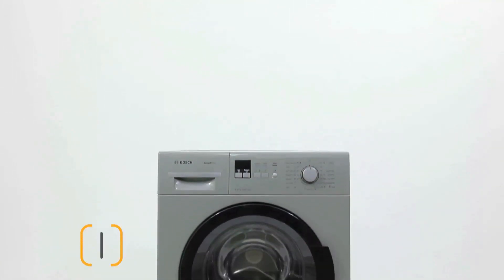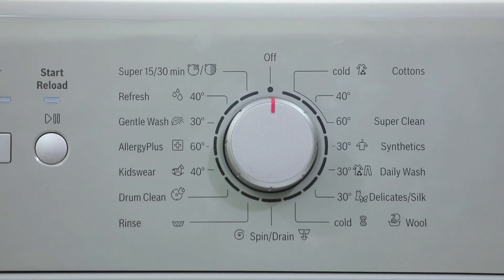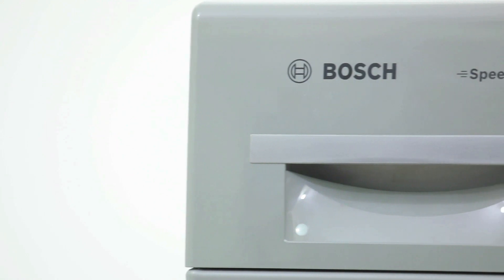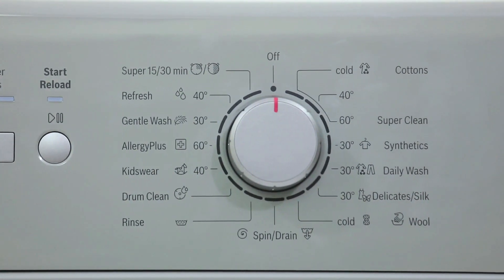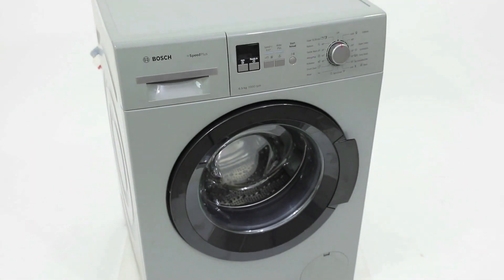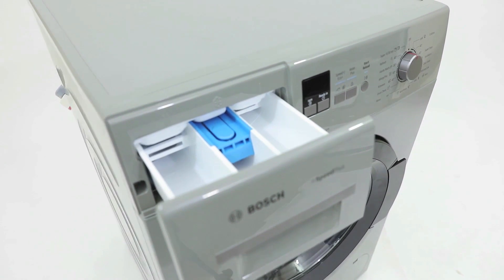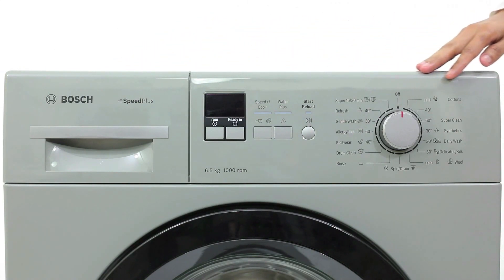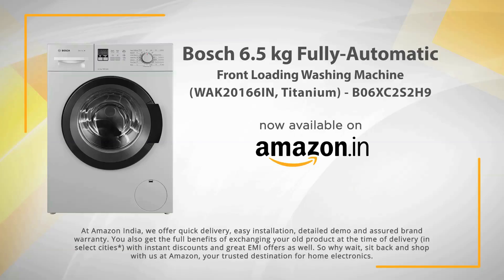Bosch 6.5kg Front Loading Washing- Available on Amazon India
Bosch front load washing machines are available as either freestanding or built-in solutions - installed in the bathroom, kitchen or basement.